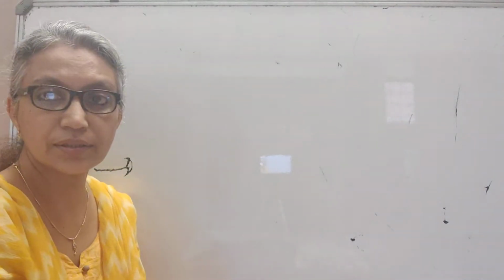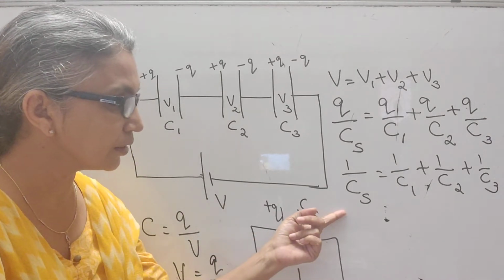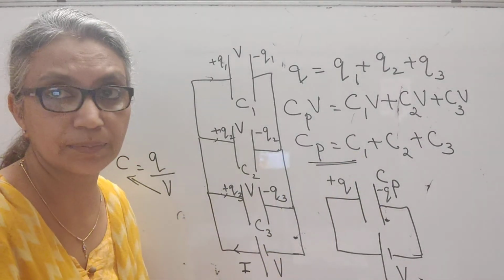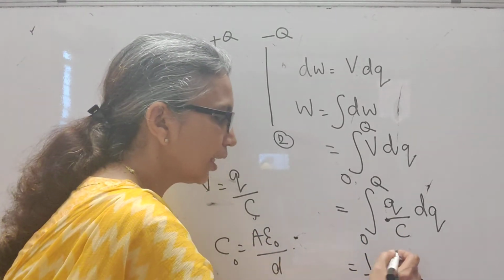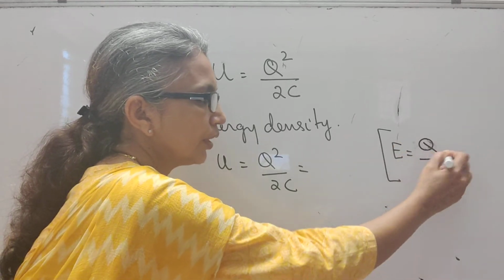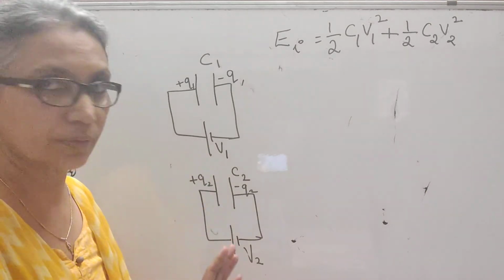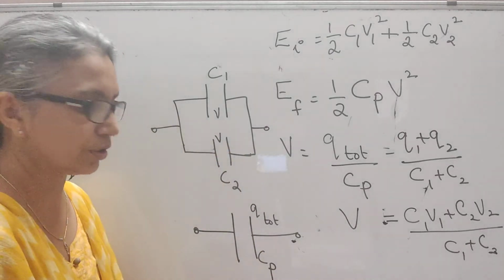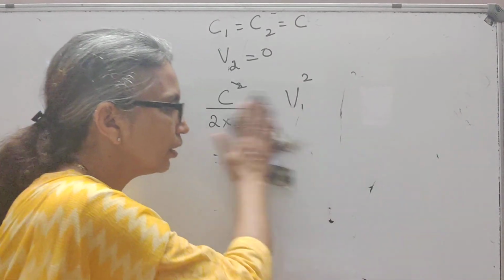Class 12 Physics | Electrostatic Potential and Capacitance Part 5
Electrostatic Potential and Capacitance part 5